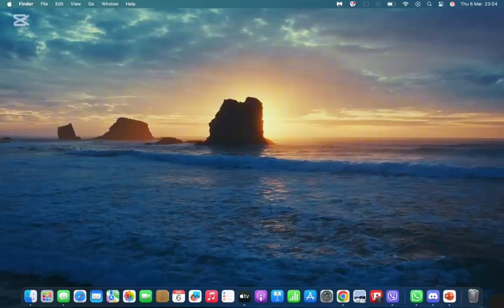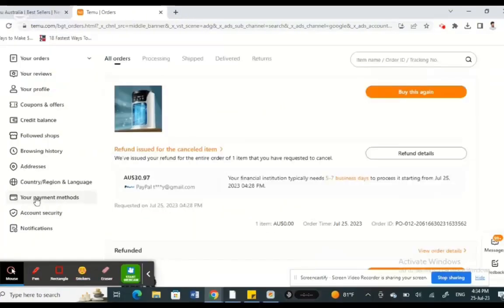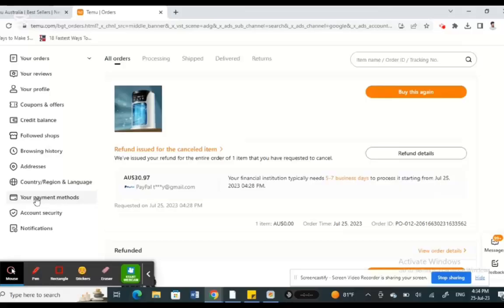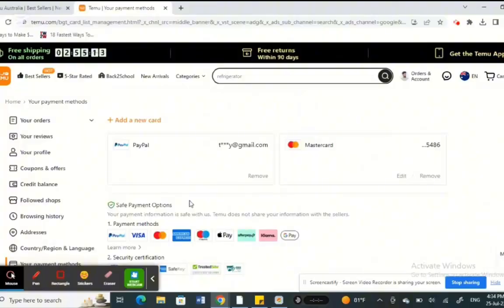How To Add Or Remove Card On Temu !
In today’s video, we’re going to show you how to add or remove a card in your Temu account. If you’ve ever wanted to update your payment methods or delete an old card, this step-by-step guide will help you do just that. So without wasting much time, let’s get straight into the video.

First of all, open the Temu app on your phone, or go to the official Temu website using your preferred web browser. Once you're logged into your account, go to your profile or “Account” section.

Now, scroll down and find the “Payment Methods” option. Tap on it to manage your saved cards. To add a new card, simply click on “Add a New Card” and fill in your card details like card number, expiration date, and CVV. After that, just tap Save.

If you want to remove an existing card, go back to the Payment Methods section. You’ll see a list of all the cards currently saved on your account. Tap on the one you want to remove, and then tap on “Delete” or “Remove.” Confirm your action, and the card will be removed from your Temu account.

And that’s it! Now you know exactly how to manage your cards in Temu.